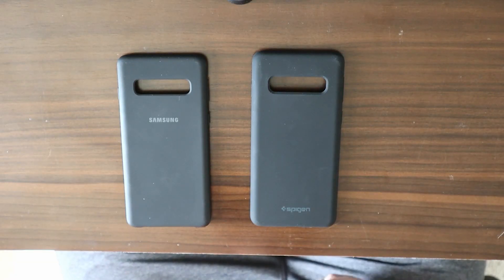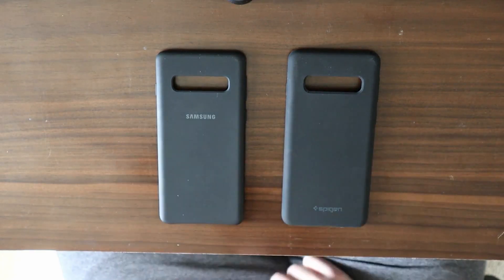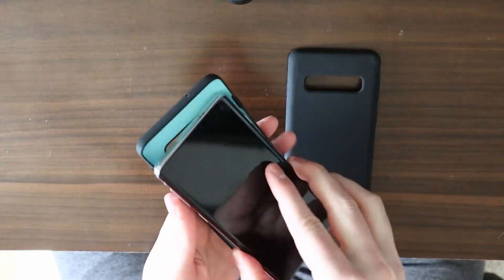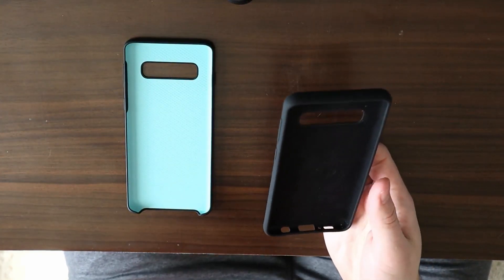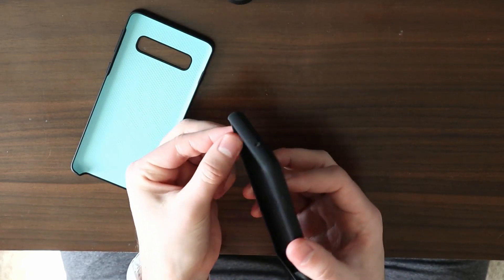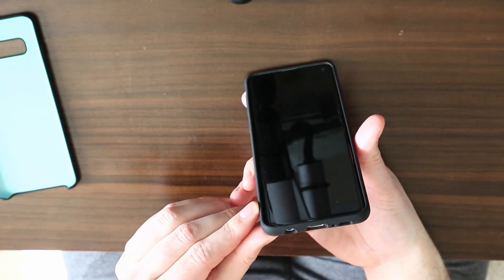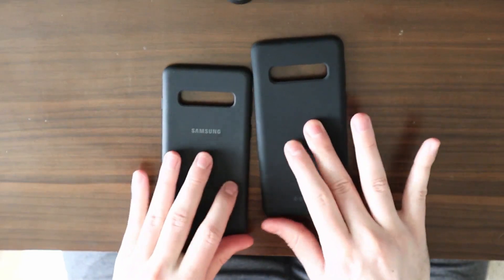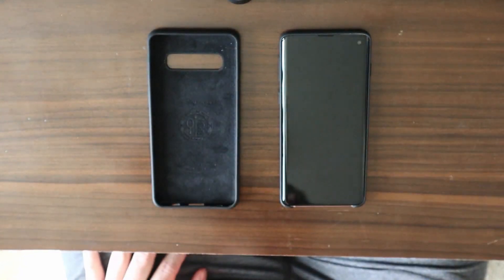Samsung Silicone Case or Spigen Silicone Case for Galaxy S10?